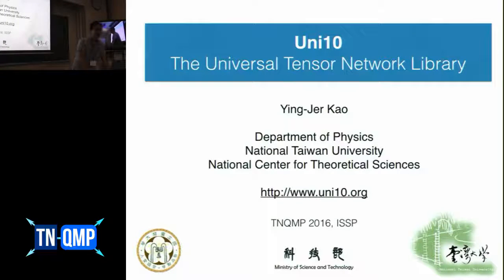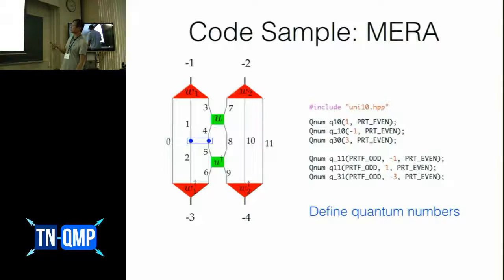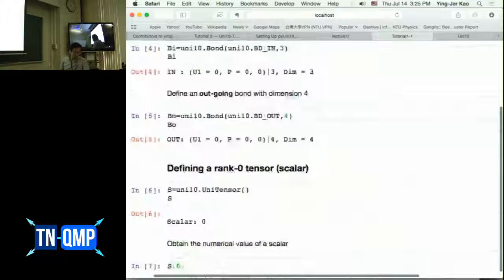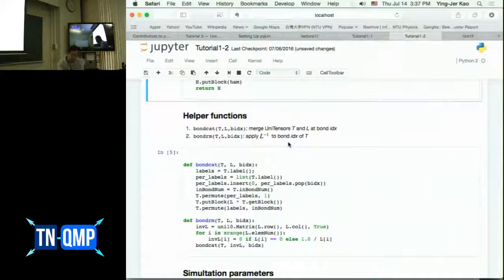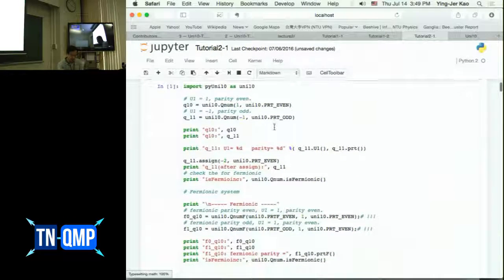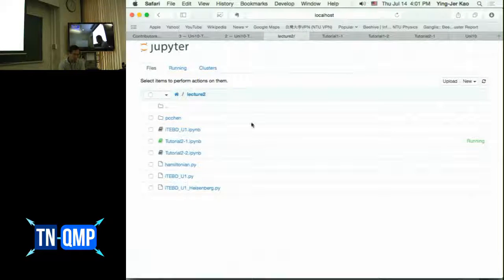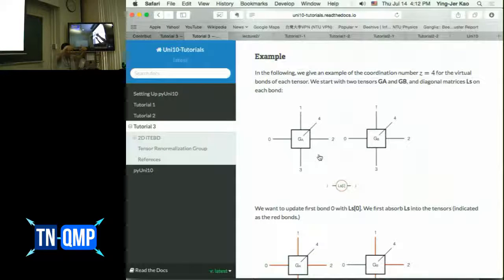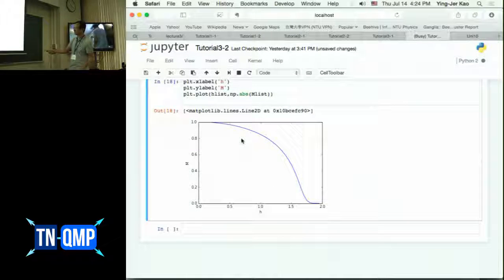TNQMP2016: Ying-Jer Kao (July 14, 2016)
Ying-Jer Kao (NTU)
"Programming tensor network algorithms"

In this lecture, we will give some concrete examples and programming tips on how to program the tensor network algorithms using an open source tensor network library uni10 In particular we will give specific instructions on how to implement infinite time-evolution bond-decimation (iTEBD) algorithm in 1D and 2D, and the tensor renormalization group (TRG).